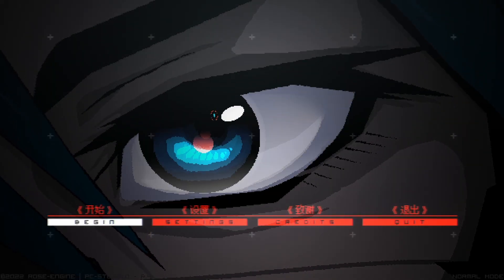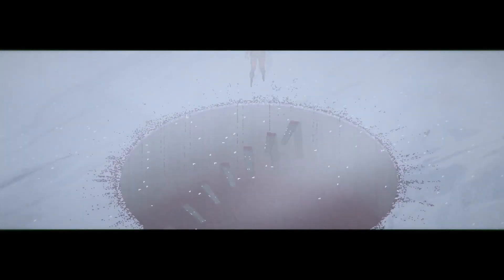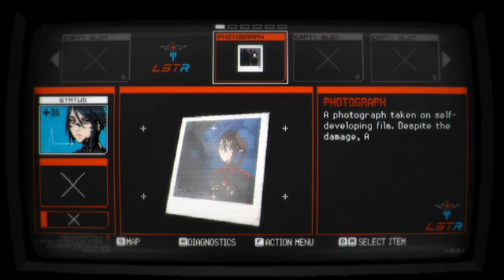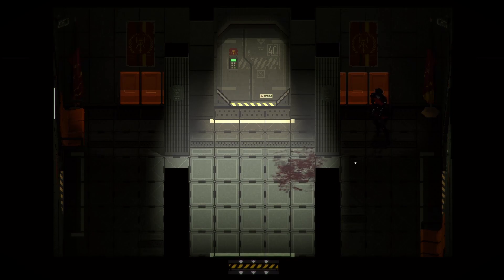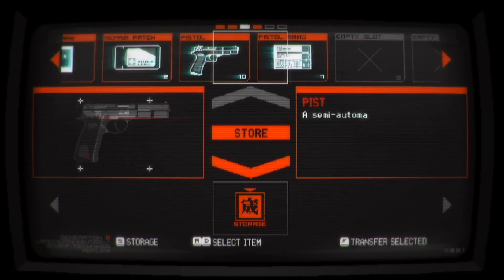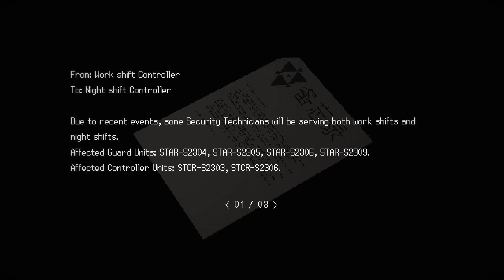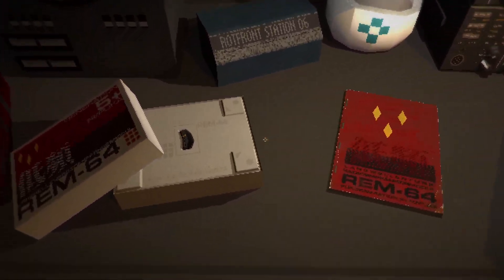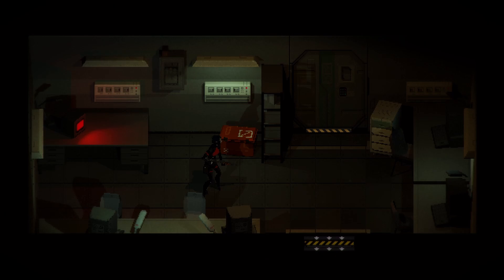SIGNALIS - I JUST WANNA SAVE (X) FROM (X)! pulls out stun baton.... Part 1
SIGNALIS is a survival horror experience set in the future where humanity has uncovered a dark secret. Unravel a cosmic mystery, escape terrifying creatures, and scavenge an off-world government facility as Elster, a technician Replika searching for her lost dreams. She is slowly piecing together these dreams and is even more confused.
For the time I've played, I had a blast! This game is beautiful and the story is engaging. It has tasteful interactions that most games just copy paste. I'm excited to record episode 2 in the near future